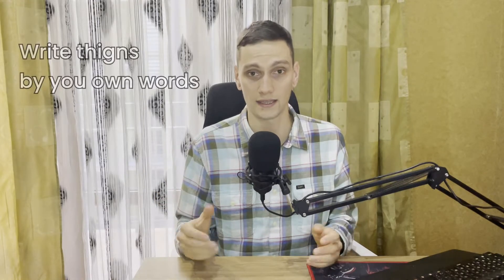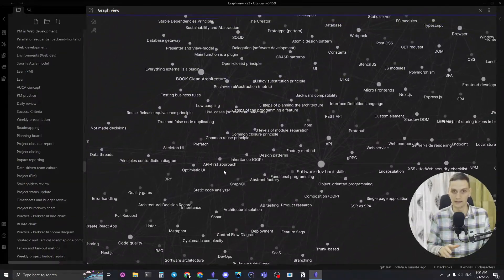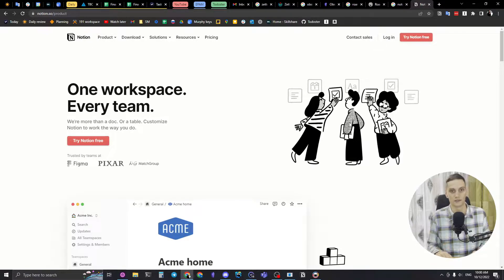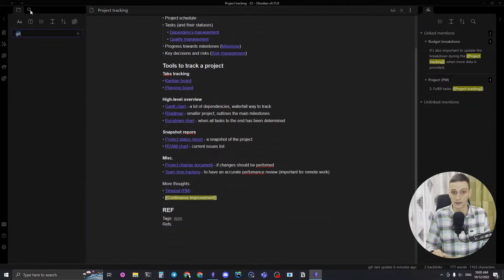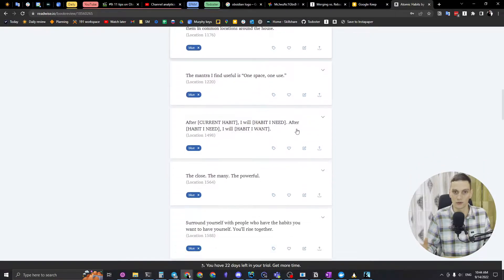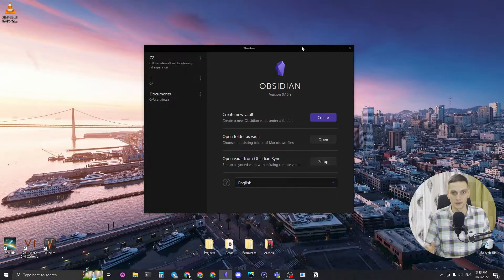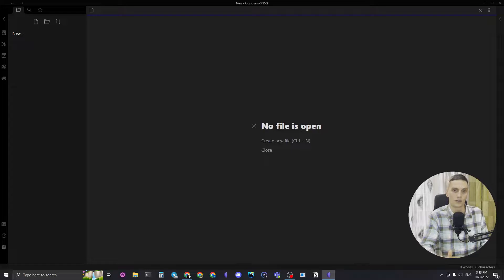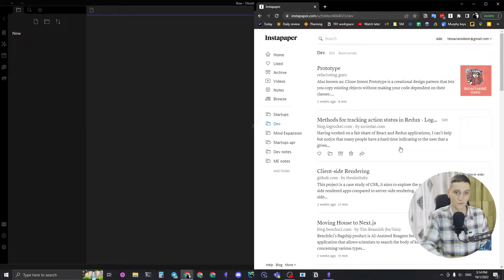Zettelkasten in Obsidian + Quick start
In that video, I’m explaining my own vision of knowledge management and unveiling my favorite method called Zettelkasten. Moreover, I’m going to give you a cue on how to start and going to make it live to show you the full process.

00:00 Intro
00:43 What is knowledge management
00:55 What is Zettelkasten
02:29 Zettelkasten via Obsidian
02:54 Where should we start?
03:26 Live quick start (the main part)
06:34 Outro